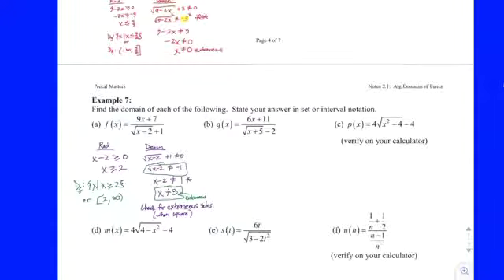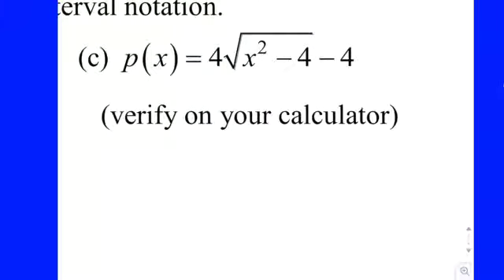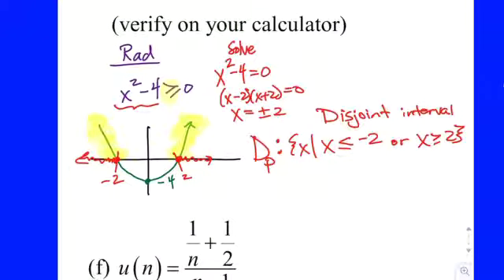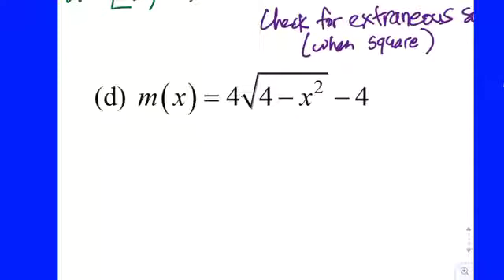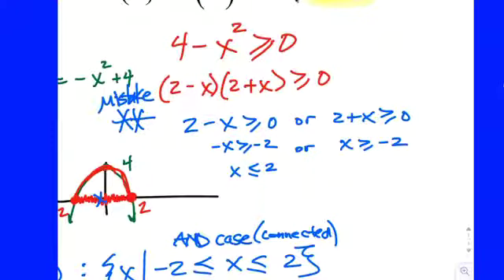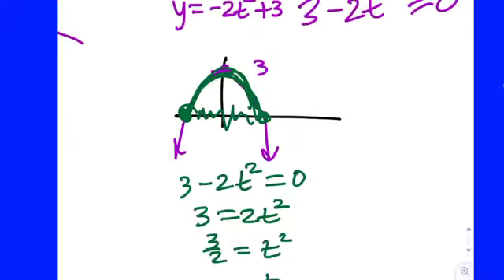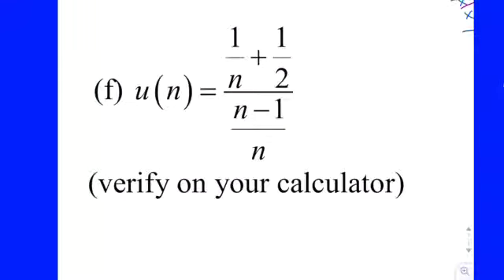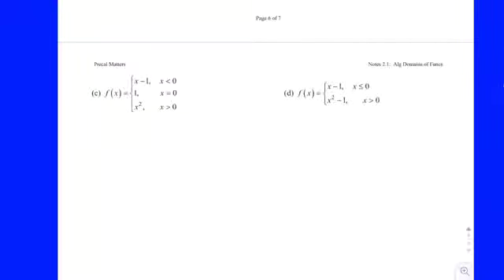Precal 02.1 Ex 07b-07f